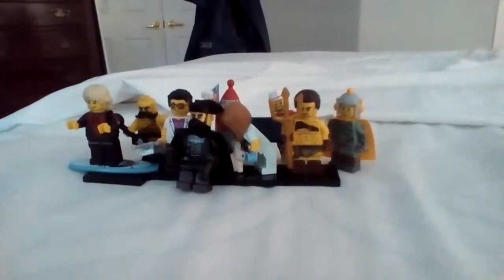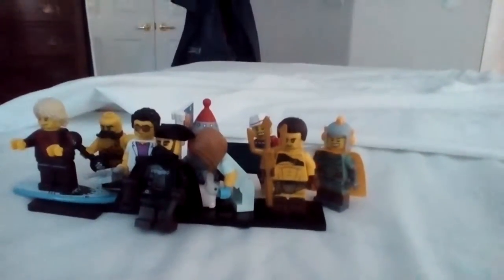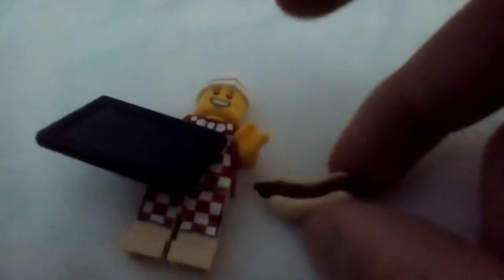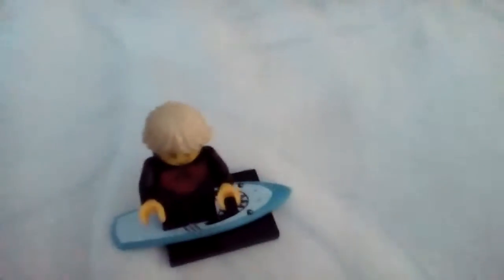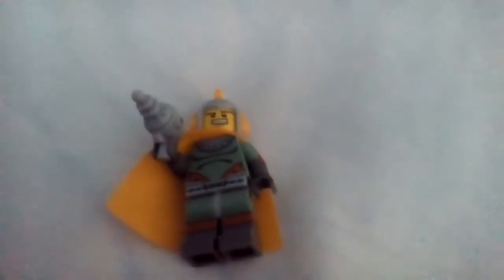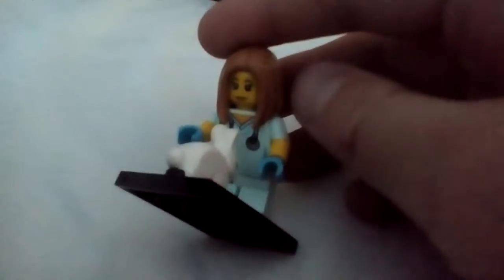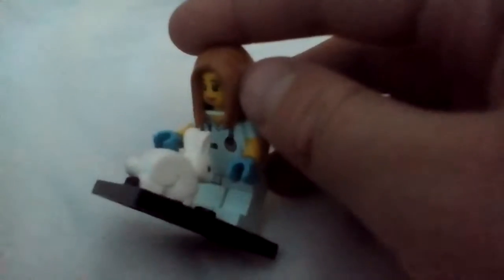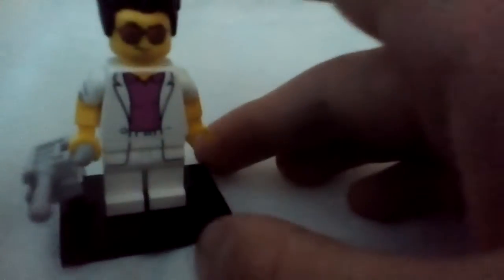Lego minifigures series 17 review! (Part 2)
Hello, and welcome back to another video! In this video I am doing a review on the rest of the 16 lego minifigures!